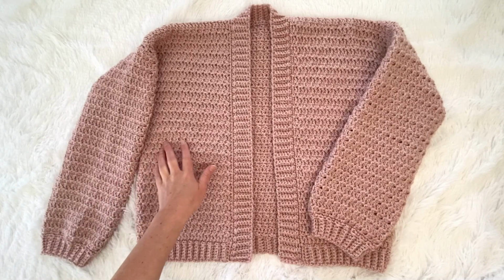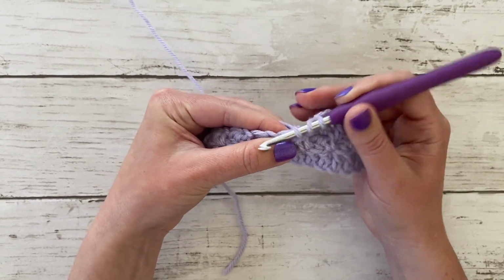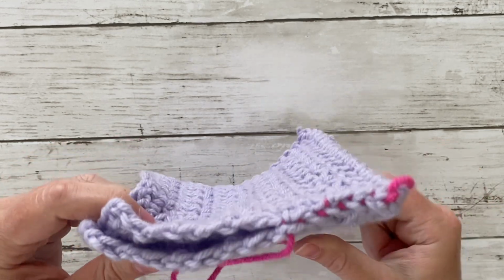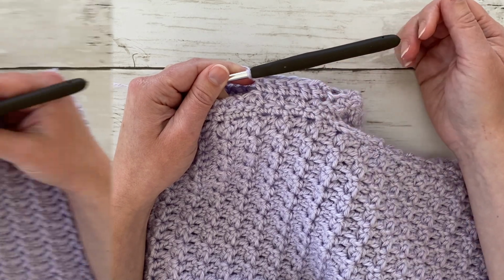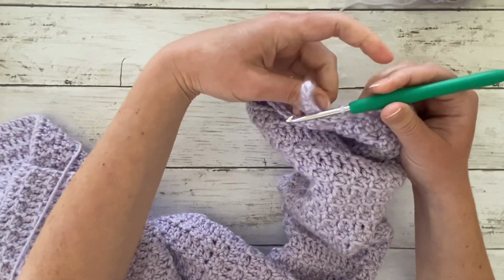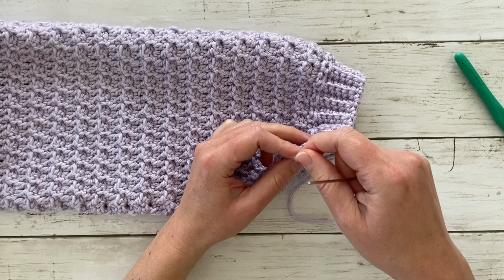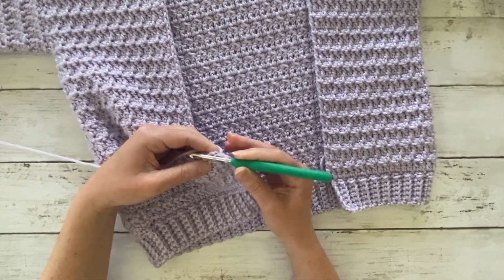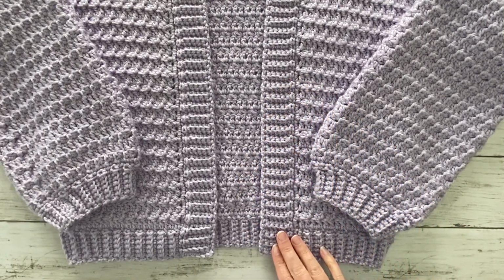Peak Cozy Cardigan Crochet Pattern Tutorial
The Peak Cozy Cardigan video tutorial provides instructions for the pattern process it is meant as a SUPPLEMENT to the written pattern.

This is the perfect pattern for anyone looking to create an easy and stylish cardigan for spring. It is a made-to-measure pattern, allowing you total freedom over fit and comfort!  Whether you want a cropped or long cardigan, it’s quick to work up and easy to follow.

In the pattern you will find detailed instructions, graphs, and diagrams to help you make your very own made-to-measure cardigan!

Materials Needed:
Yarn - Any Weight! (*Sample Used: Lion Brand Heartland in Congaree - a worsted weight (4) yarn, approx. 1,100 yards)
Hook - The recommended hook size on the yarn label. (*Sample Used: 5mm for the body and 4mm for all ribbing)
Tapestry Needle
Scissors
Stitch Markers
Measuring Tape

You'll want to take the following measurements to determine your panel width and length:
Bust Measurement, Shoulder Width, Neck Width, Armhole Depth, Overall body length desired

Join me for a few minutes as we go through the pattern step by step to add this cute cardigan to your wardrobe!

All content related to this pattern and tutorial are owned by Peak Crochet and intended for personal use only and may not be copied, distributed, or sold.